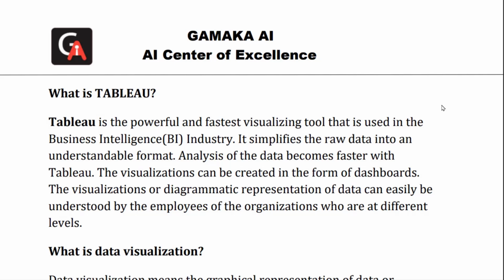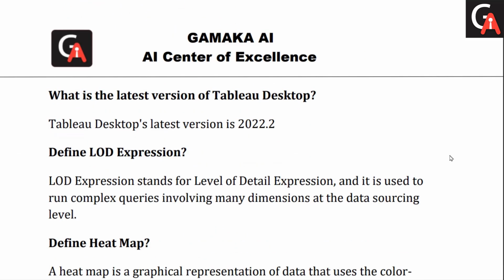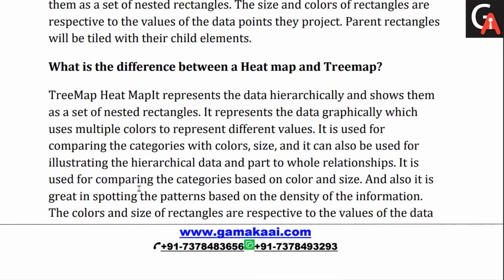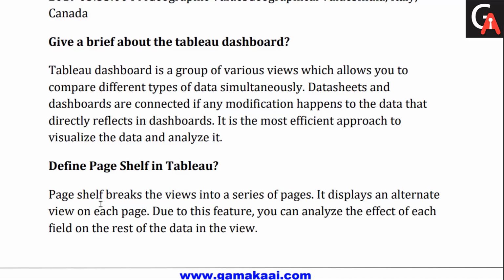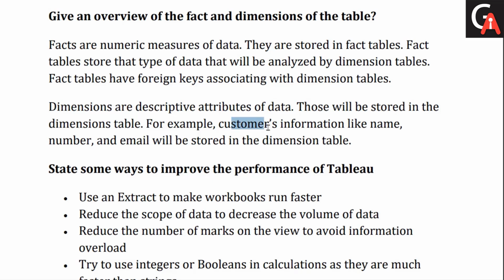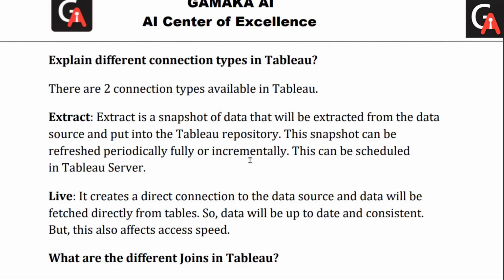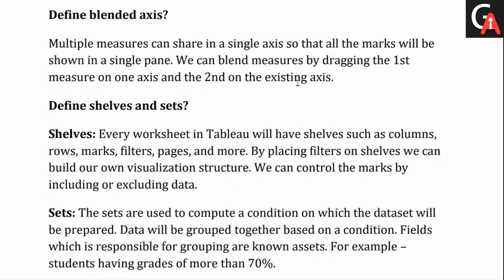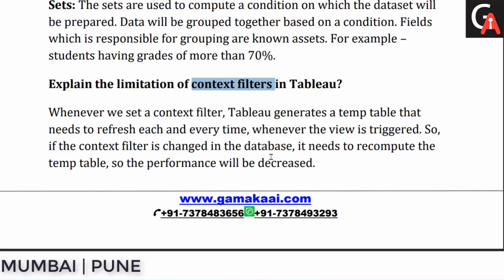Tableau Interview Question Set 1 | Data analyst programs in Pune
Are you gearing up for a Tableau interview? It’s packed with practical questions, expert tips, and detailed answers to help you master data visualization and impress interviewers. Perfect for building confidence and sharpening your skills!

Gamaka AI in Pune offers a premier data analytics course, blending theoretical insights with practical applications. Led by industry experts, this program provides comprehensive training in data analysis, visualization, and interpretation.